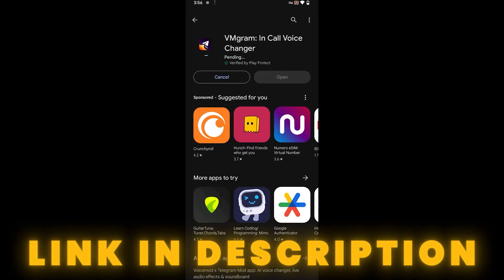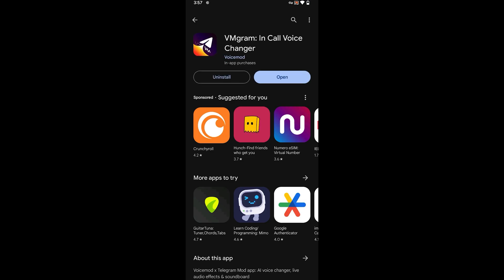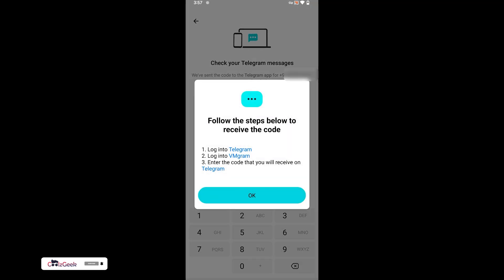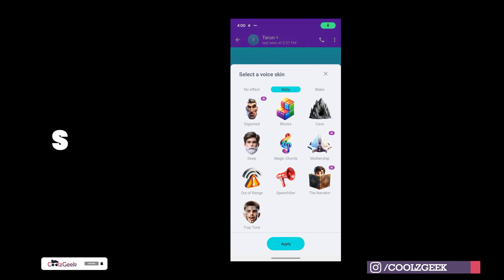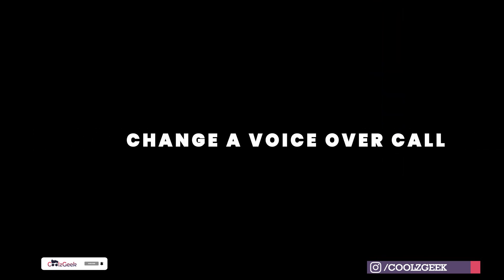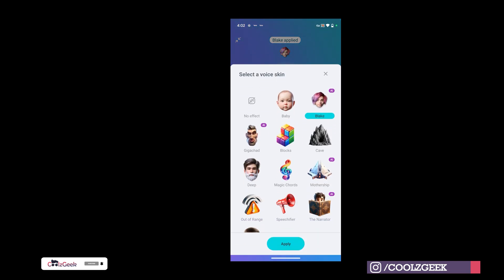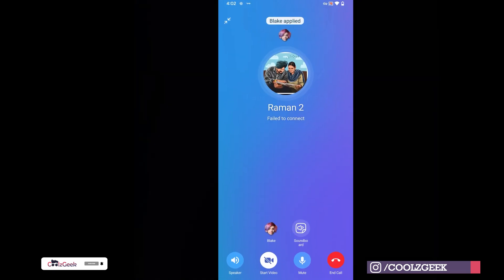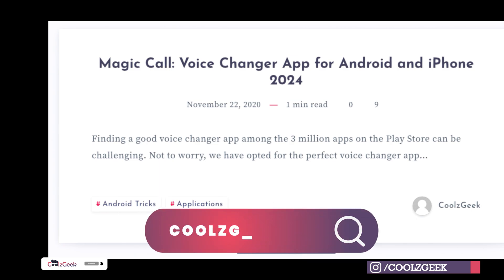How to Change Voice in Telegram? VMGram app Tutorial | Geek Savvy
In this video, we’ll show you how to change your voice in Telegram using the VMGram app. Learn how to set up the app, apply real-time voice filters, and use them during Telegram calls or voice messages.